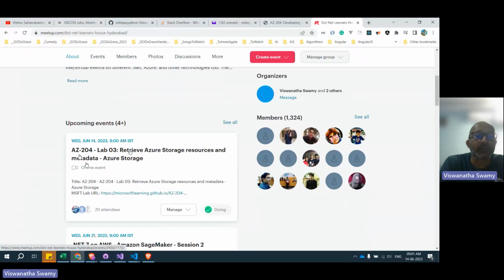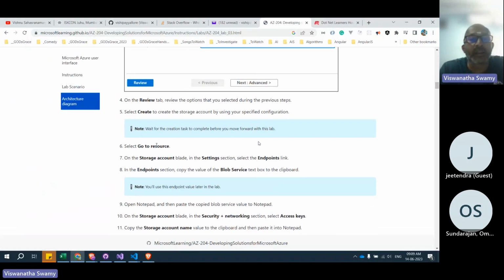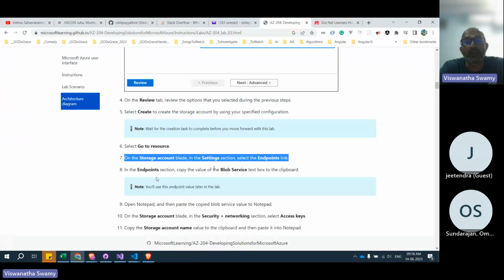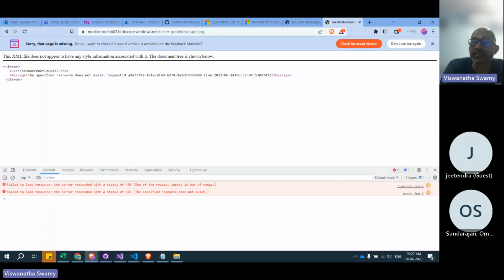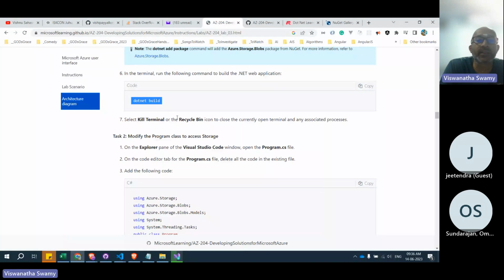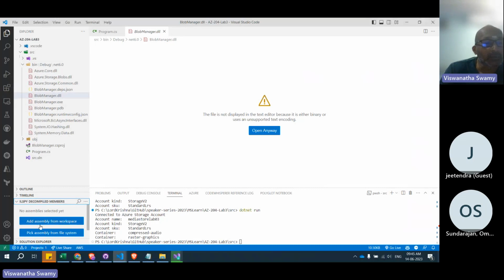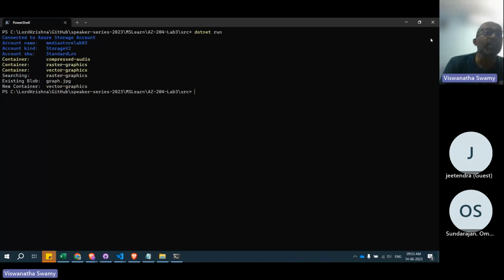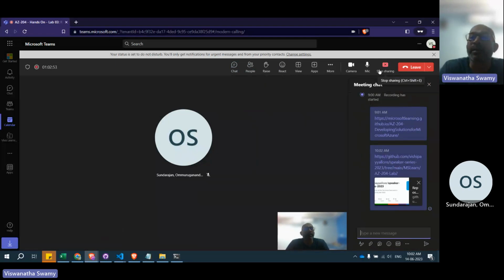AZ-204 Hands On Lab03 - Retrieve Azure Storage resources using Azure Storage SDK .NET